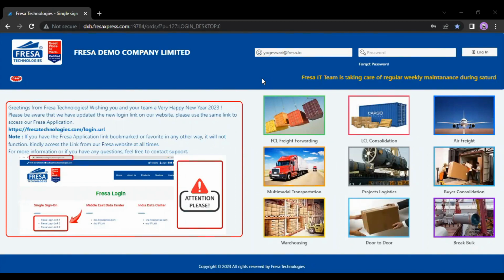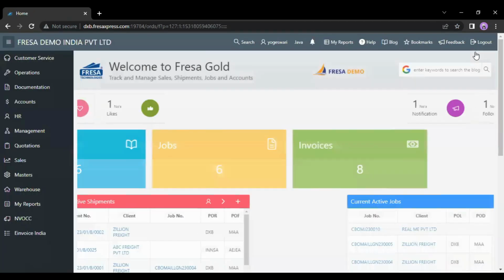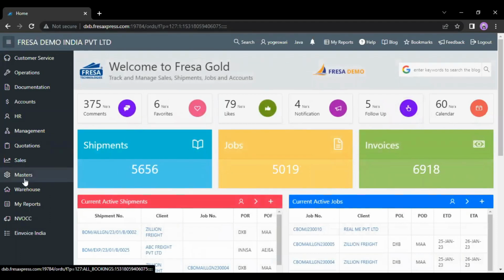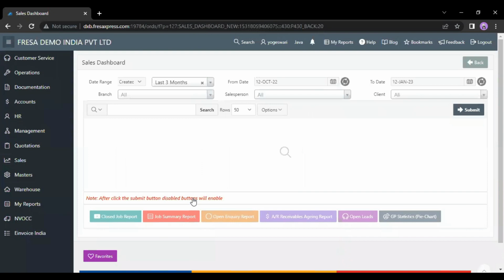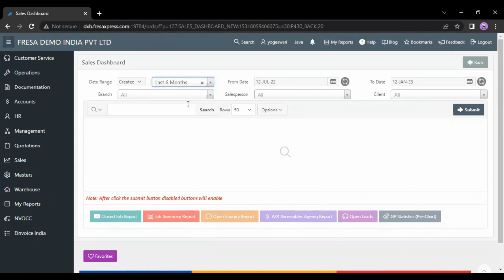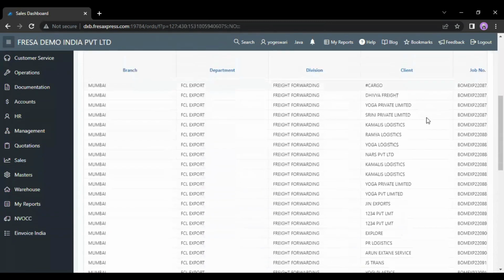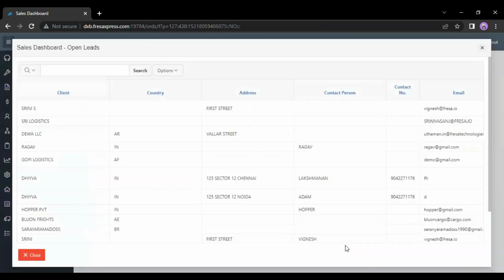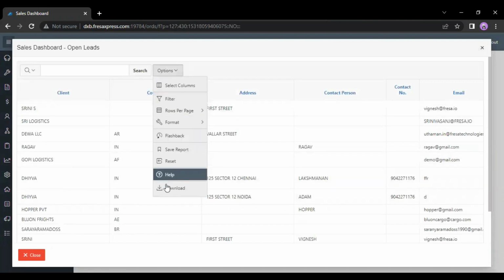Steps to Generate an Open Leads Report in Fresa Application